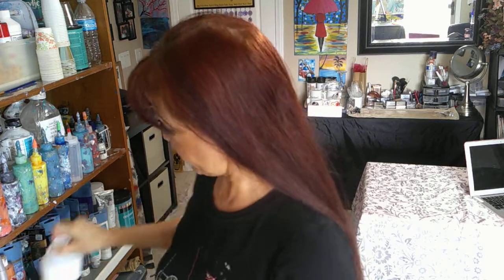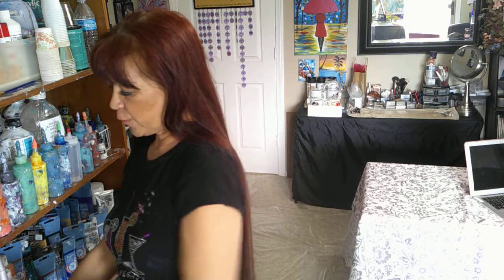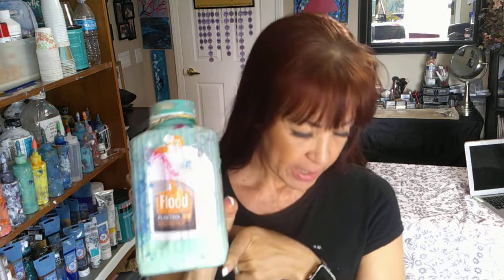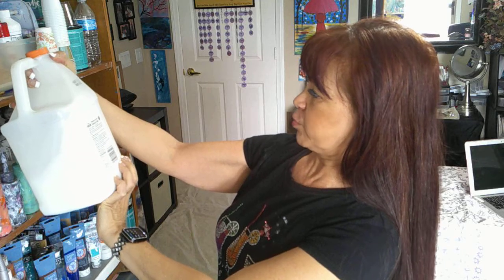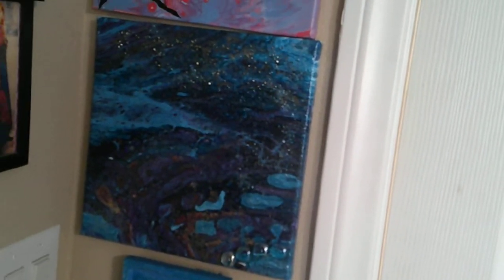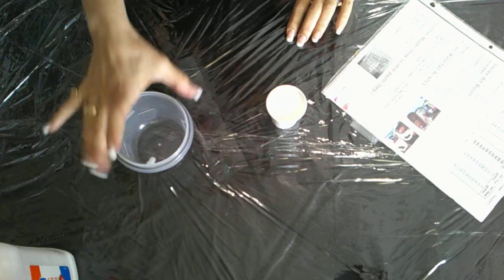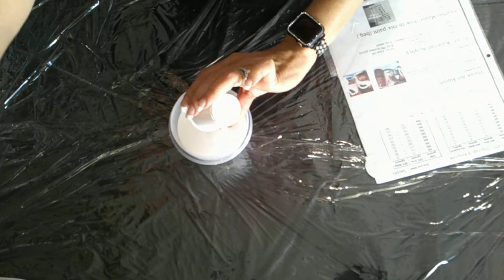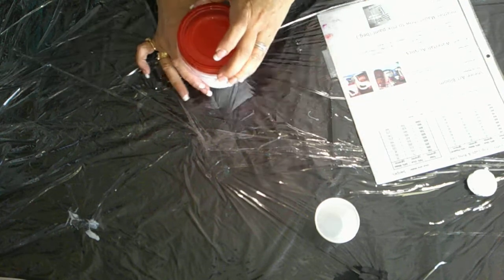How to make Pouring Medium for a Swipe Technique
I just got a new mini vlogging camcorder for Valentine's Day.  I have made a few videos before with my crappy 32 GB iPhone and it was really hard when I kept running out of storage and my battery ran out or my cell phone had an incoming call, ugh!  So now that I have this new camcorder, I am starting over with my paint pouring channel, called Ranae K's Kreations.

My Pouring Medium is 3 parts Flood Floetrol, 1 part Elmer's School Glue, 1/2 Liquitex Pouring Medium,  & 1/2 part distilled water.

In this video, I am showing you how I make homemade pouring Medium that I pretty much copied from Julie Cutts of Pouring Your Heart Out.  Here is the link to watch her, one of my favorite Youtube artists to follow

Some of my favorite Youtube Artists that I love to follow are:
Julie Cutts from Pouring Your Heart Out,
Karen of Waterfall Acrylics,
Shelee Art (where the Bloom effect originated from),
Erica Hughes,
Tammy Anderson,
Kanella Ciraco,
FX Acrylics,
Jenny Post (Jenn Neil),
Heather Mader,
McE Art &
Molly's Artistry.  So many more, but these are my top favorites.

I have lots of different recipes that I have collected from many different youtubers that were generously willing to share their recipes.